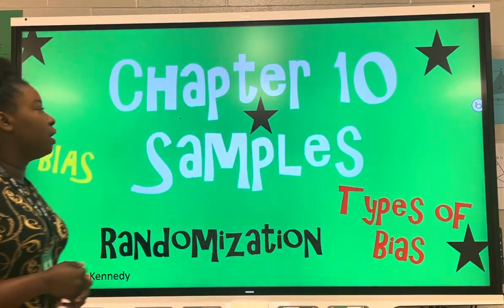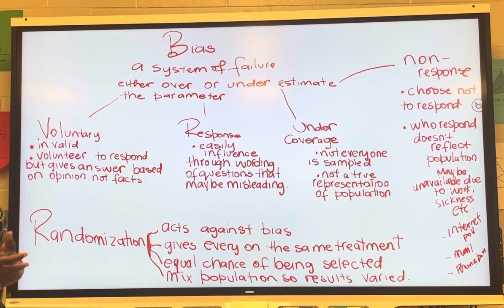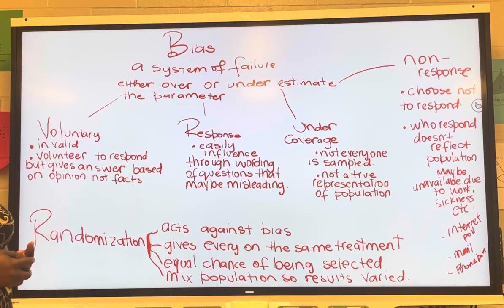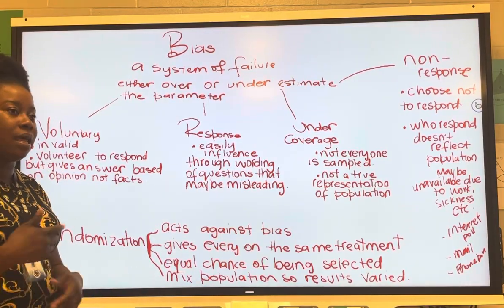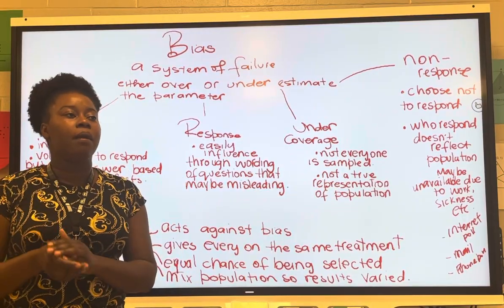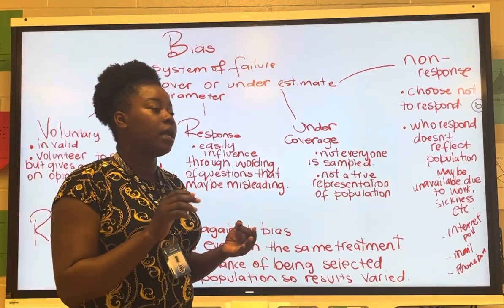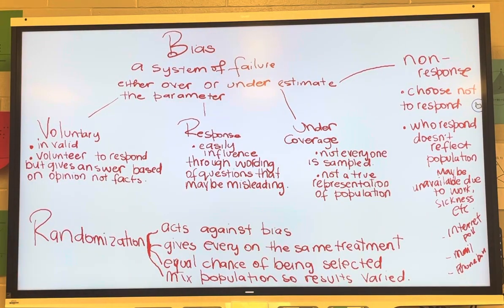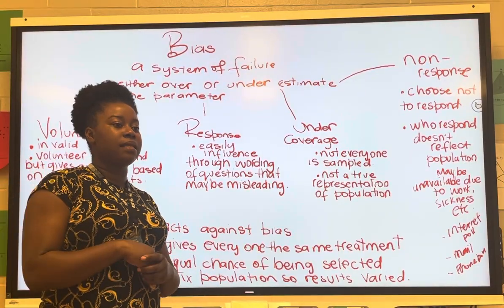Bias in Sampling